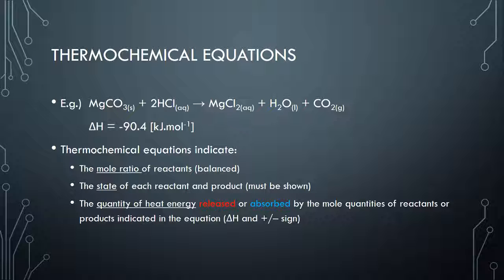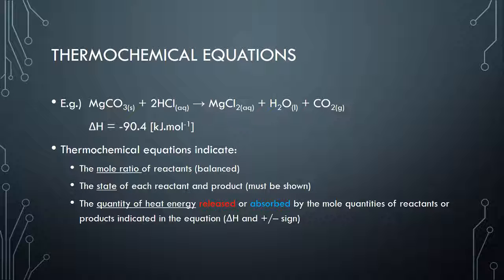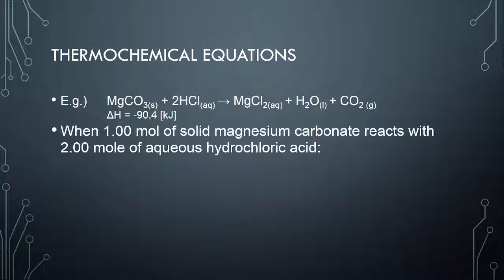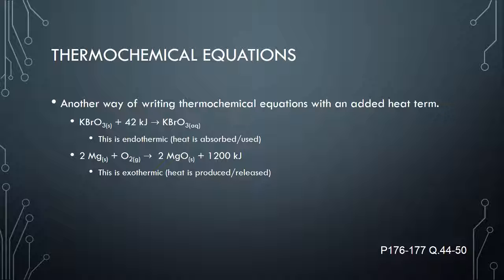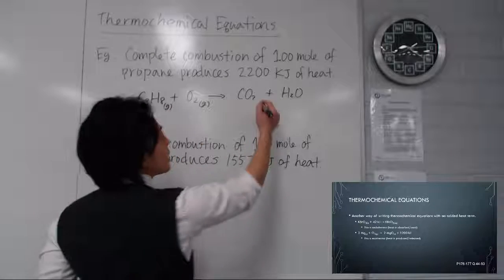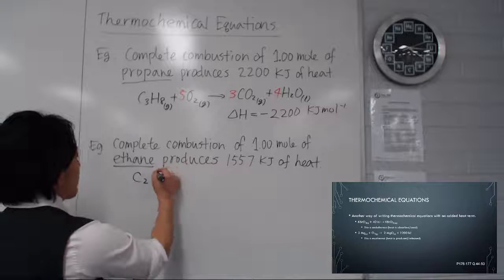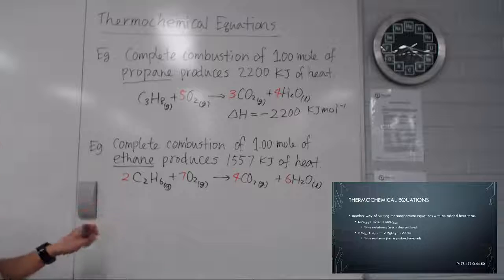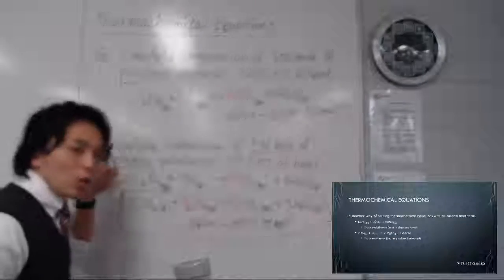SACE Stage 1 Chemistry 4.4 Part 2 Thermochemical Equations